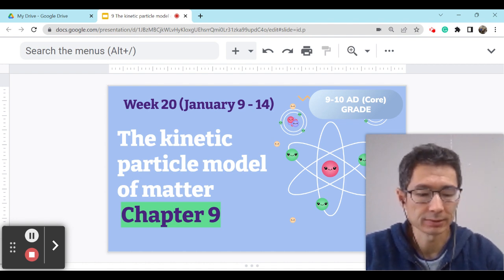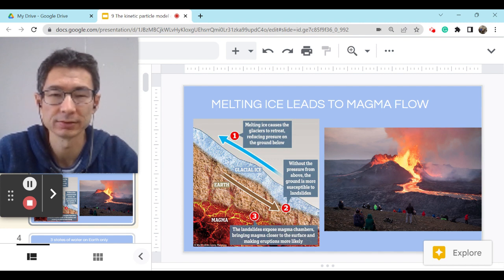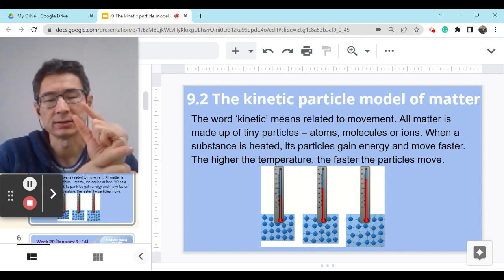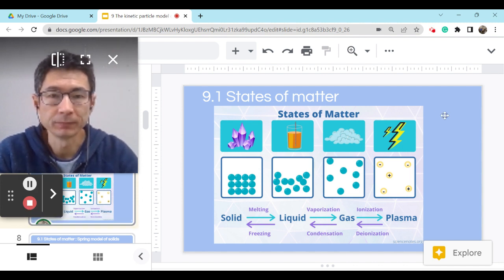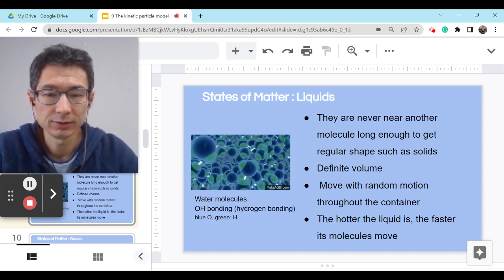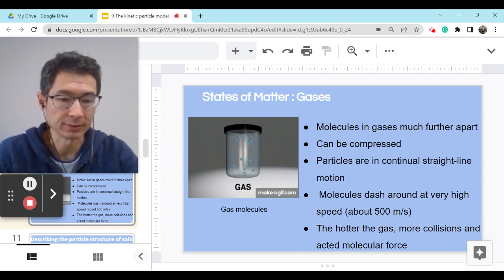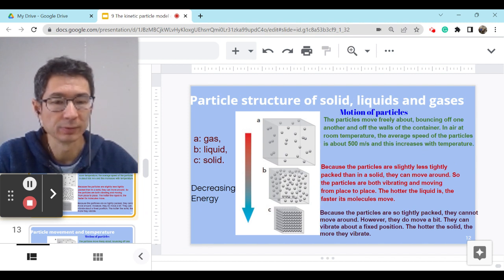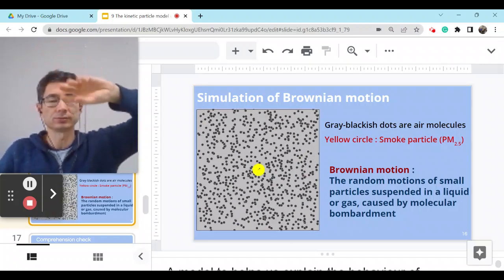9 The kinetic particle model of matter (Part 1)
Video lesson 6 (IGCSE - Physics)